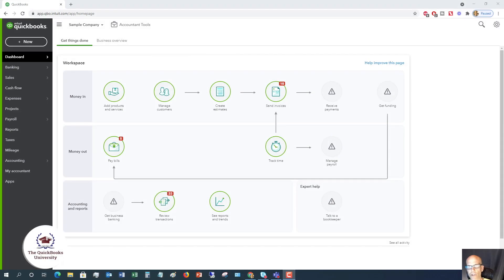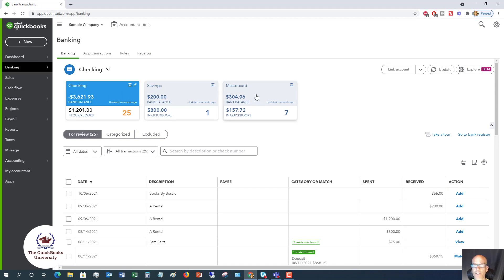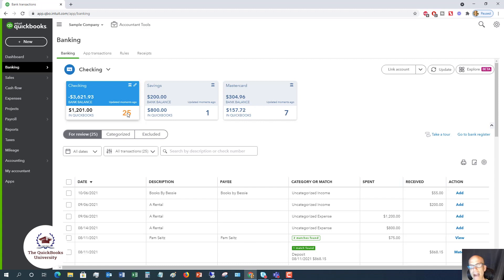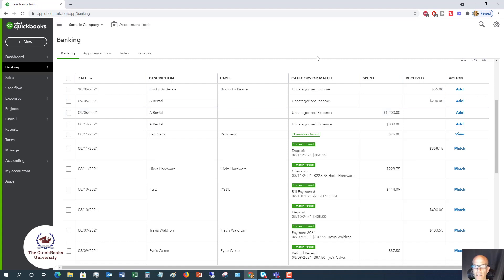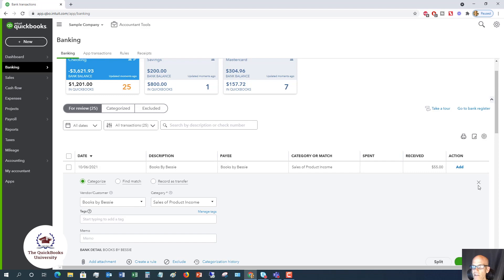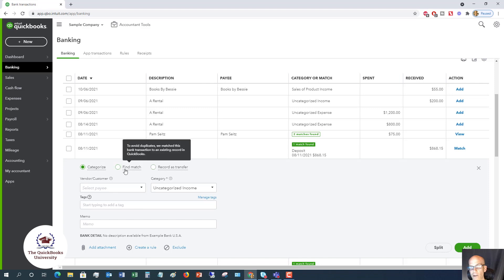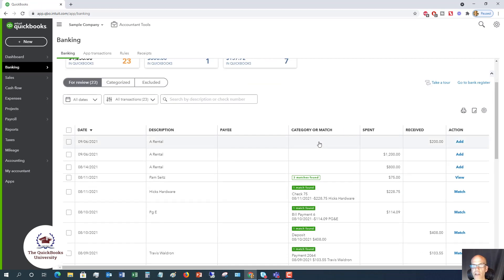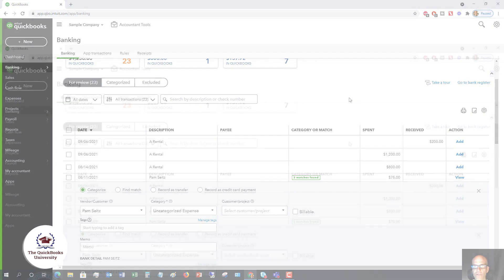How to Use Bank Feeds in Quickbooks Online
How to use bank feeds in Quickbooks Online!  So many people get this wrong, and you know what happens?

Expenses are duplicated, income is doubled, expenses are missed, bills go unpaid, and on and on.  When you know how to use bank feeds in Quickbooks Online, your bookkeeping and accounting can run smoother than you ever thought possible.  Quickbooks Online is a great program...IF you know how to use it.  When you don't, it can be disastrous!

Discover all the ins and outs of using bank feeds in Quickbooks Online by watching this video NOW!